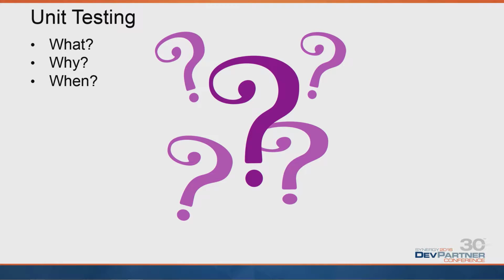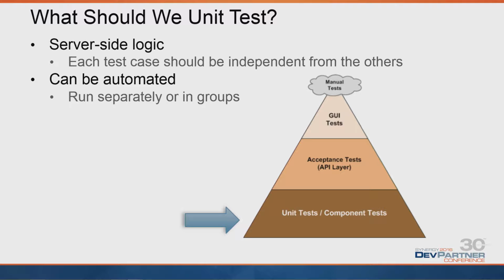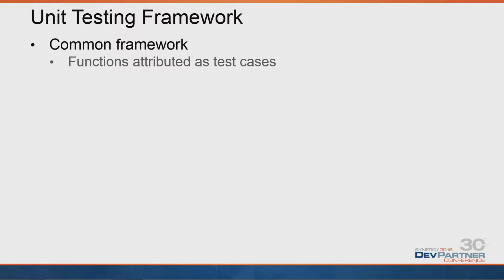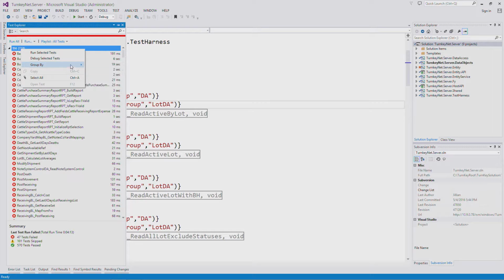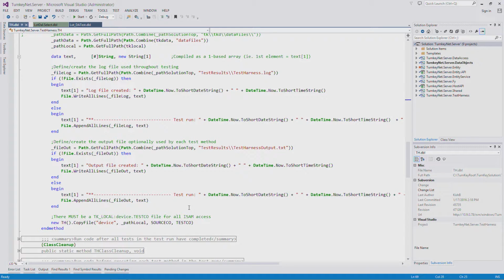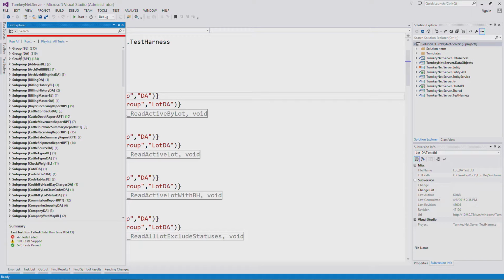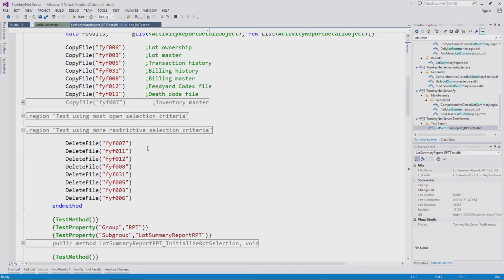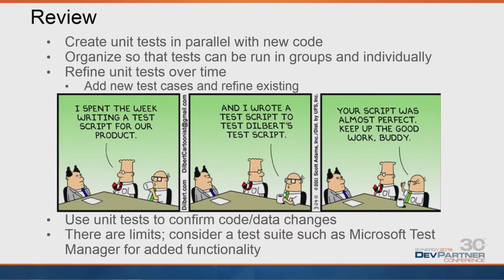Unit Testing | Case Study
Synergex DevPartner Conference 2016: This presentation given by Don Fillion and Kish Baley uses a real-world customer example to show you how to take full advantage of unit testing in Visual Studio.